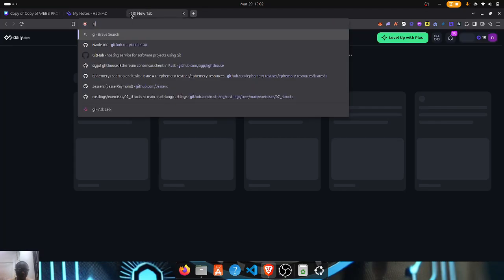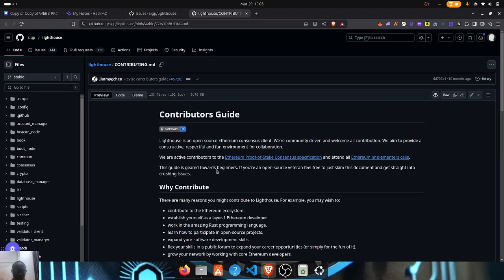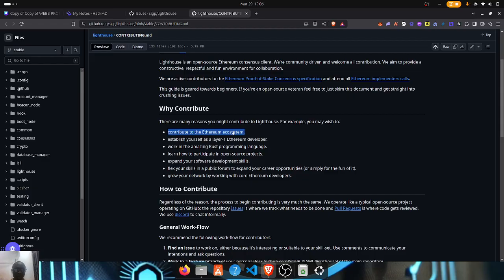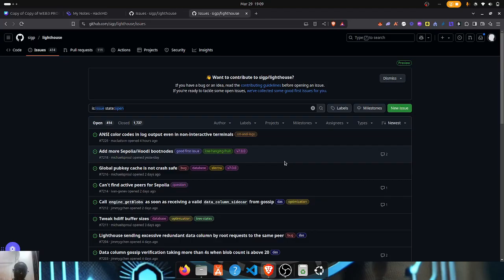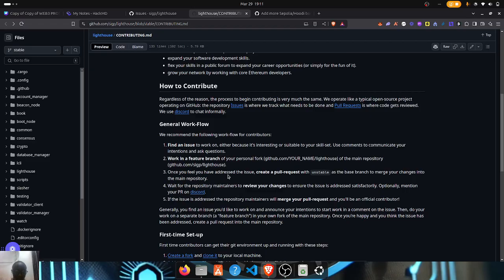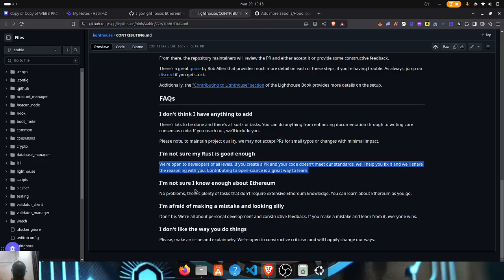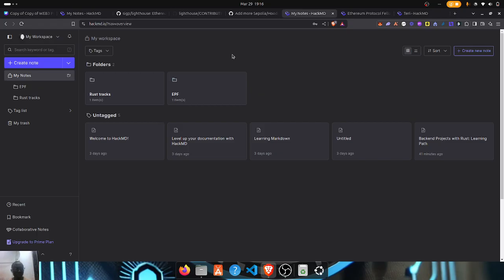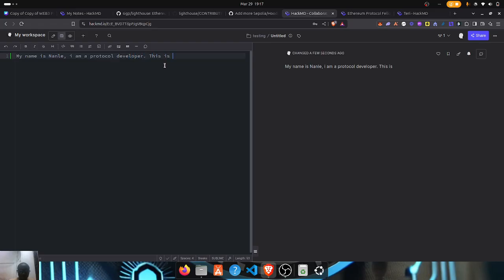How to master Open Source Contribution and HackMD as a Protocol Developer in just 18mins!!!😱✅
In this video, I share practical guidelines for contributing to open source as a protocol developer, using the Lighthouse repo as a case study. I also introduce HackMD, a powerful tool for developer research documentation. Since research is a fundamental part of protocol development, I emphasize the importance of documenting progress effectively. Whether you're new to protocol contributions or looking to improve your workflow, this video has valuable insights for you!